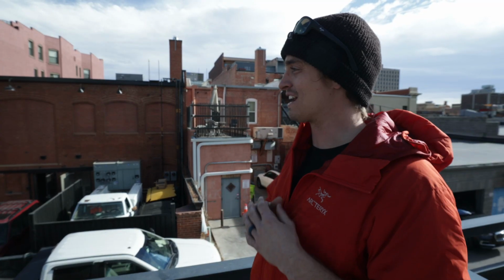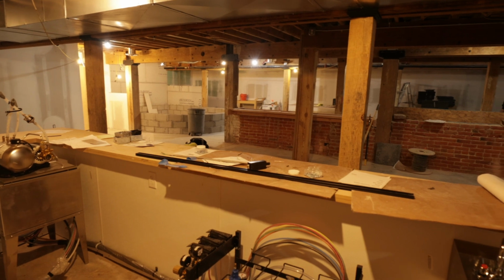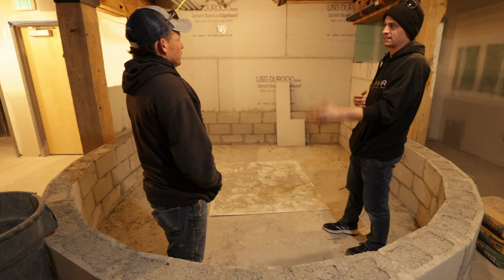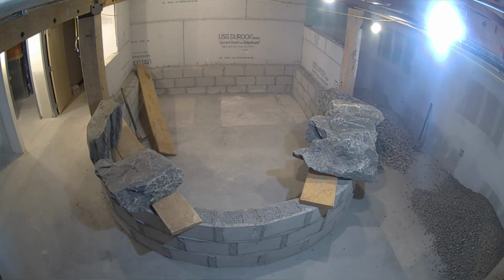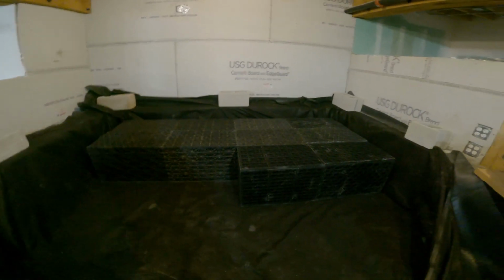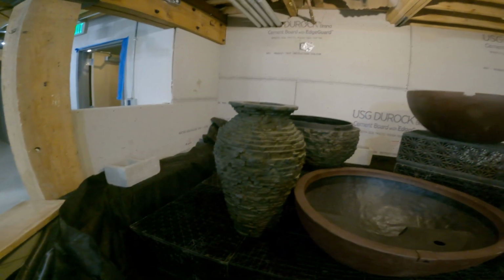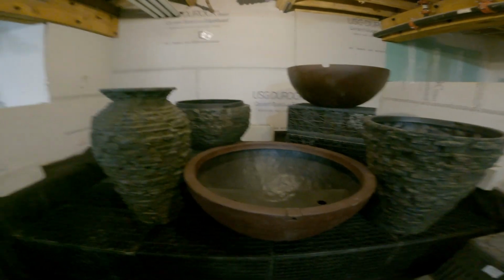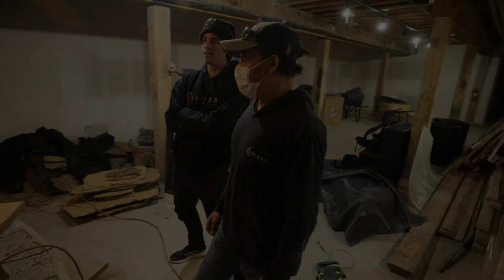Building an Indoor Water Feature for a new Tiki Bar (part 1)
In this week's episode, Omar, Marshall and crew set out to build an indoor water feature for the first time!

As yardists, we are skilled in the artistry of outdoor living, especially pertaining to terrain and landscape manipulation; experts in the ‘field’. Our goal is to help transform your yard into your own personal paradise.

Whether you’re installing a water feature or creating a complete retreat, your yard should be the place you love to visit every day. It should be the place you go to relax, spend time with family, or be whatever you want it to be.

We want to create it with you, let us show you how.

For HOA ready plans or to further discuss your dream yard, please give us a call or stop by our office at 2785 Steel Drive in Colorado Springs, CO.